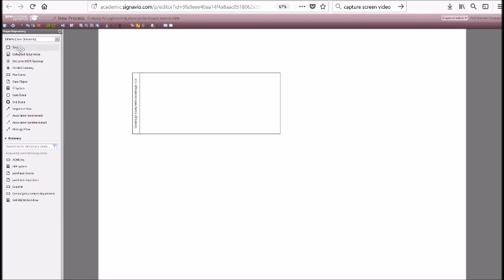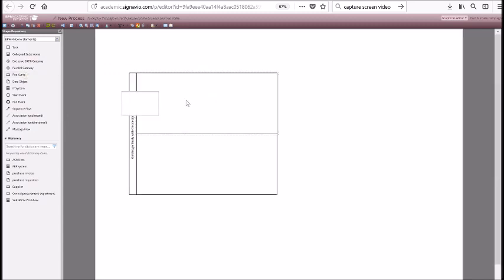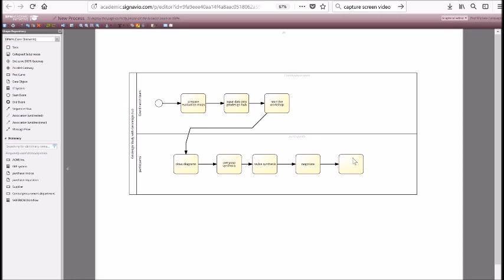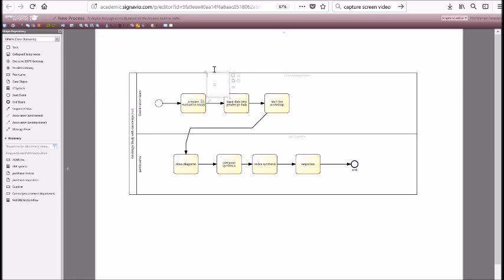Modeling Geodesign processes with BPMN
Quick tutorial on how to model a geodesign workflow or process in BPMN with Signavio.
The example workflow is very simplified as the purpose of the tutorial is only to show how to build a BPMN diagram of it.
For further information on the use of BPM in spatial planning and Geodesign please have a look at my papers listed